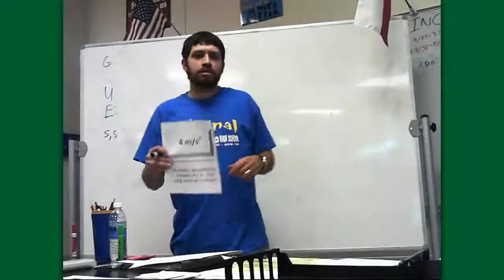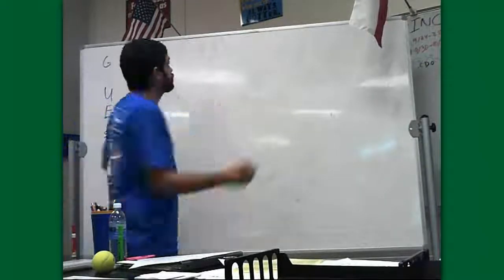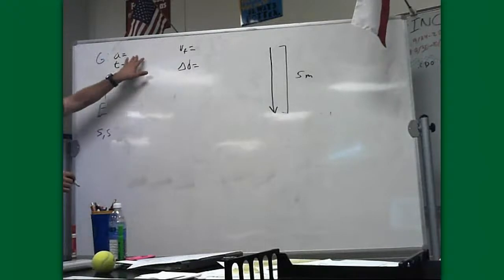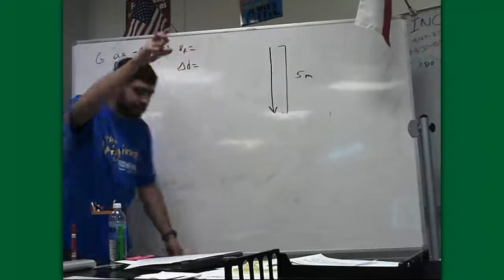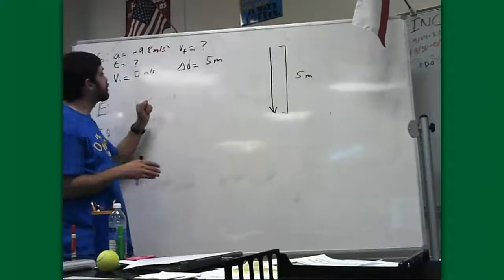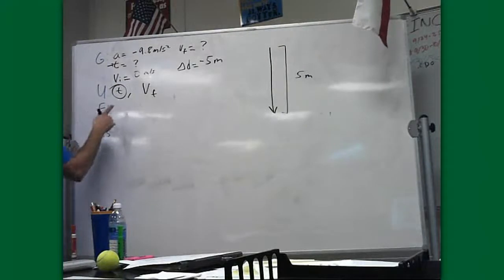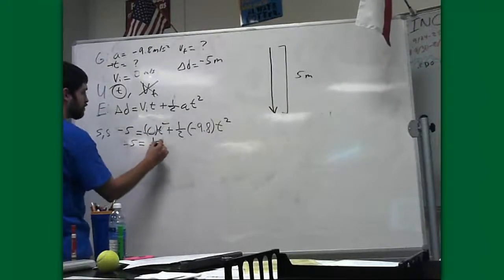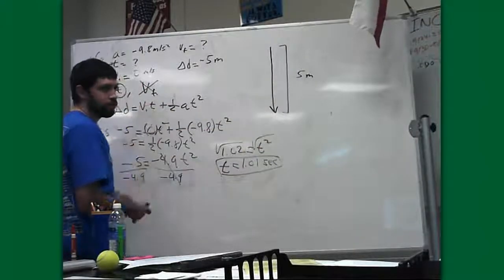Free fall problem 1